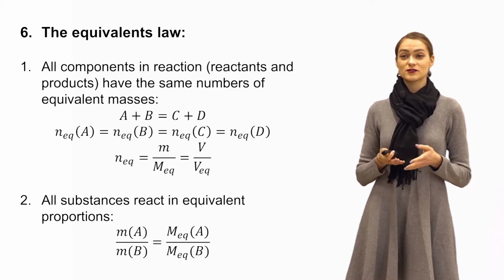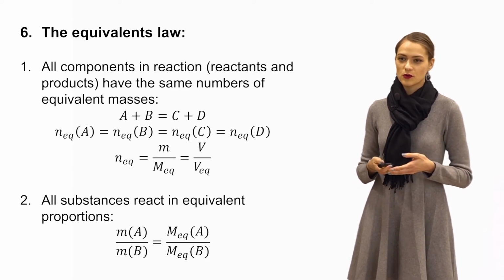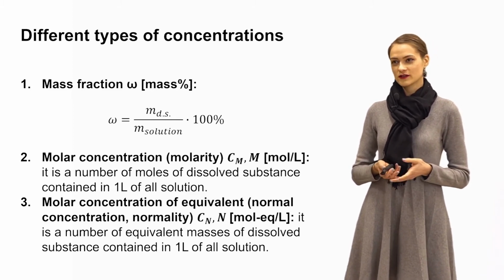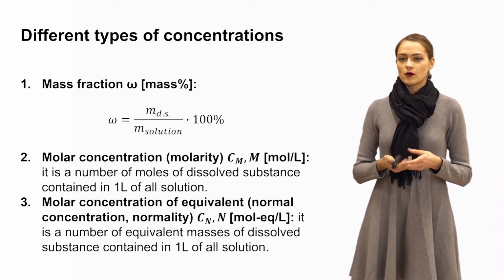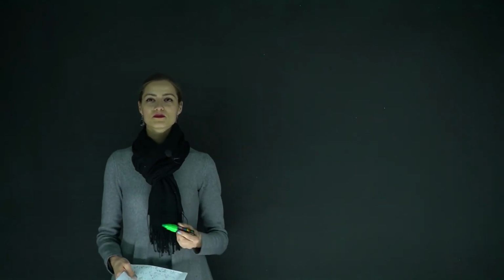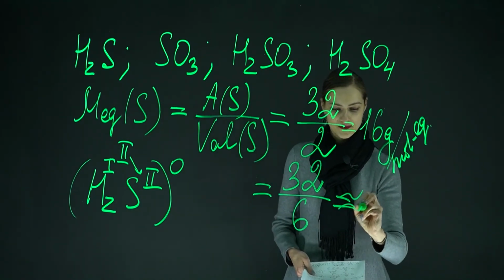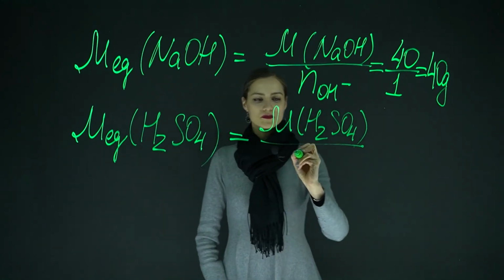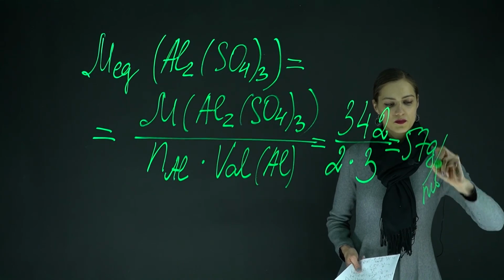CHEMISTRY LECTURE 1 part 2